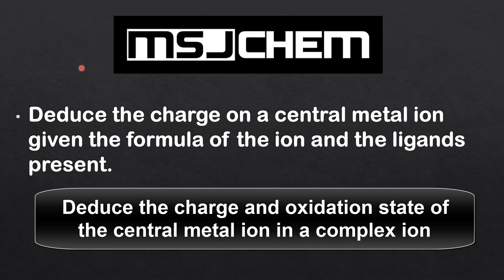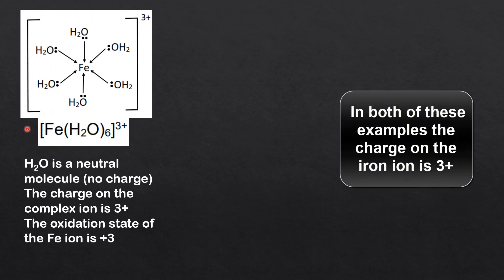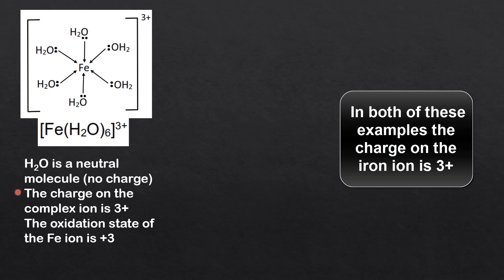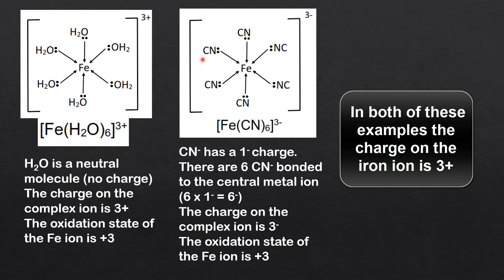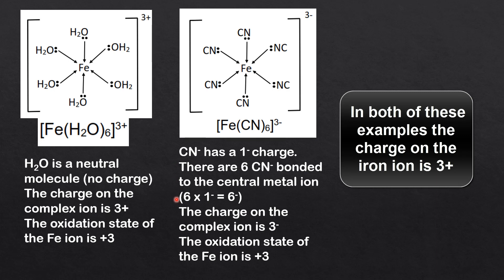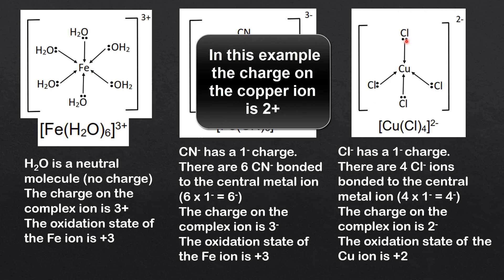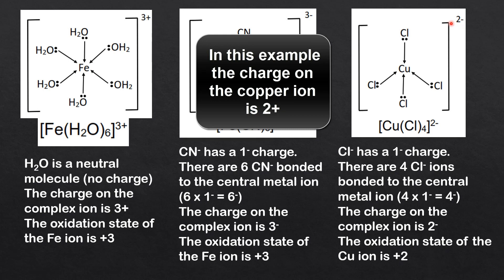13.1 Deduce the oxidation state and charge on a central metal ion (HL)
Please note that the charge on the metal ion is the same as the oxidation state, but it is written differently. If the oxidation state is +3, the charge on the metal ion is 3+.
This video covers how to determine the charge on a complex ion and the oxidation state of the central metal ion.